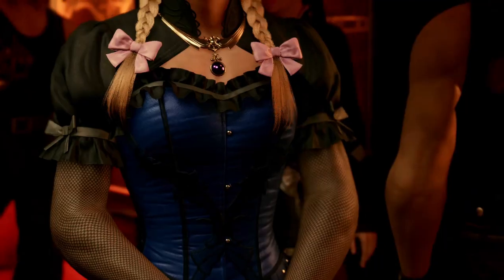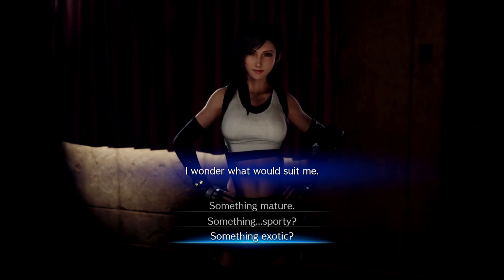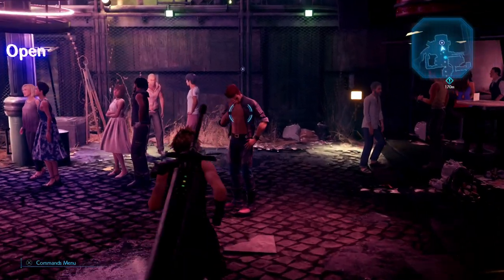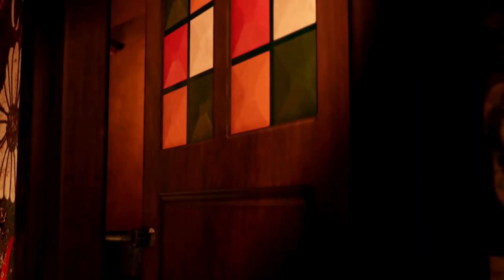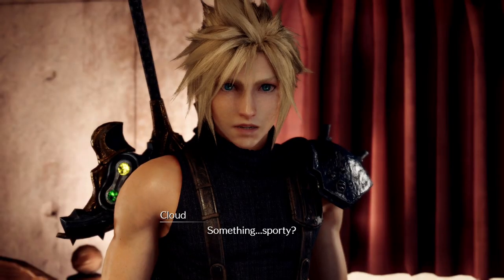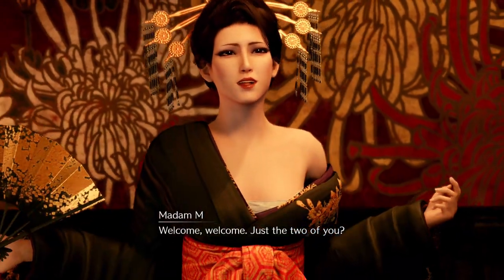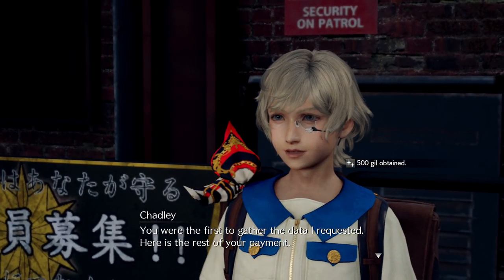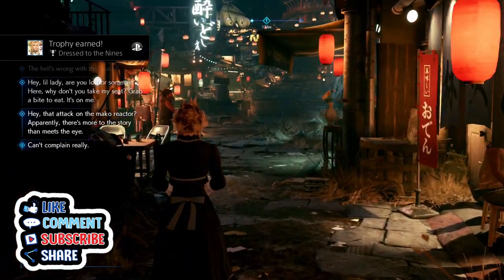How to Get All 9 Dresses in Final Fantasy 7 Remake (Dressed to the Nines Trophy Guide)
Final Fantasy 7 Remake has 9 Dresses. This walkthrough will show you How to Get All 9 Dresses for FF7 Remake in 3 Playthroughs. You will unlock the Trophy called Dressed to the Nines - Obtain all nine bridal candidate outfits.

► Follow Gaming With Abyss!
► Final Fantasy 7 Remake TROPHY GUIDE & WALKTHROUGH